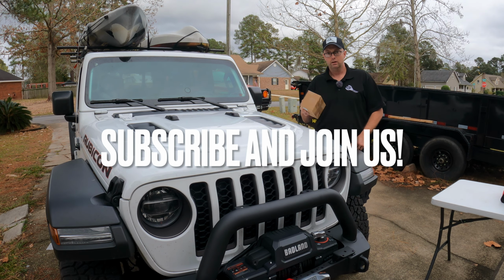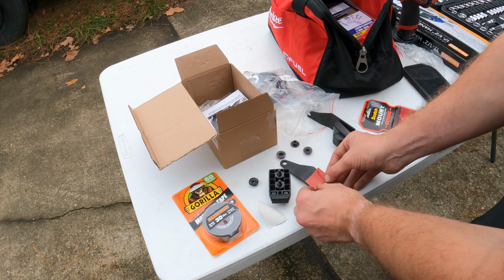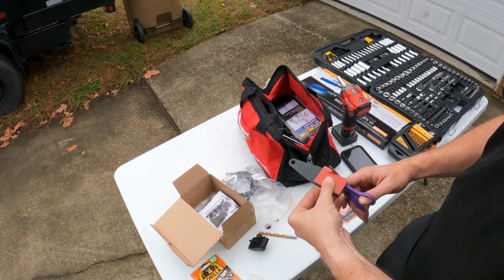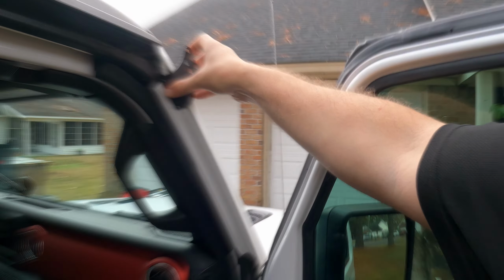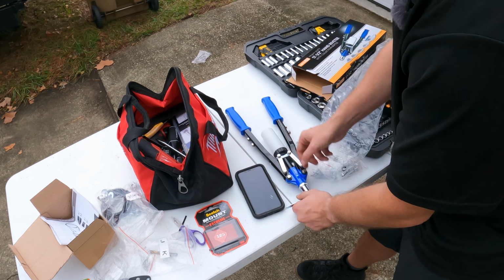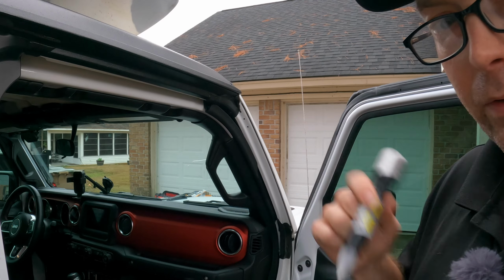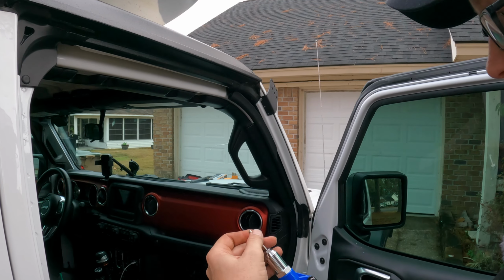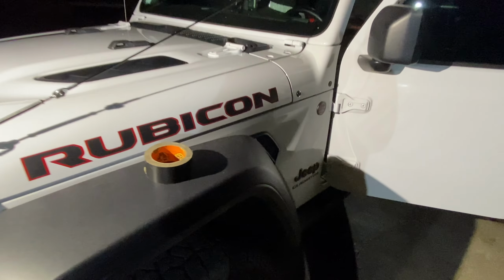Limb Riser Install on a Brand New 2021 Jeep Gladiator Rubicon; New Trend for Off-road and Overland?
I Installed a set of Limb Risers on my 2021 Jeep Gladiator.  If you don't mind Drilling into and riveting the windshield frame this really isn't that expensive of a project.  You could also make a set of these yourself, but I couldn't pass up the price of $40.00 on Amazon.  I did end up spending another $39.00 at Tractor Supply because the provided cables, just weren't long enough!  I can't wait to try these out!

I just completed the install of my ARB Bull Bar!  I can't wait to get some new wheels, and put the 37" Toyo Open Country Mts Back on!